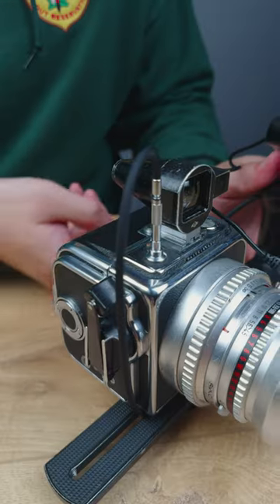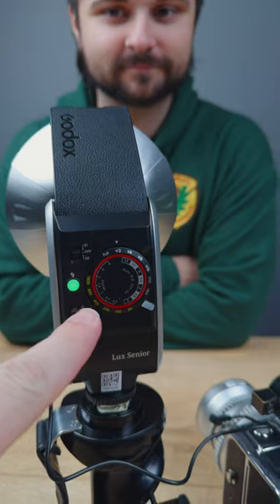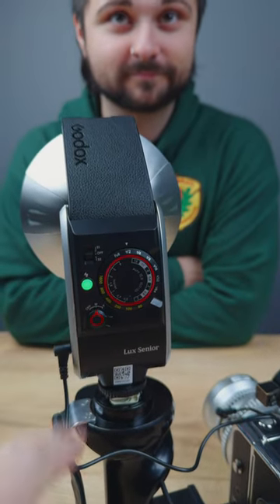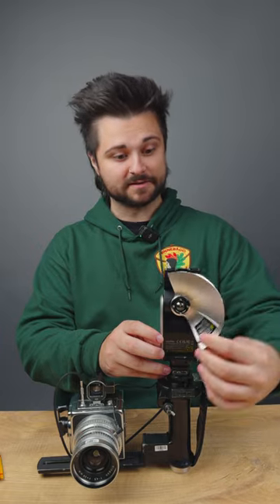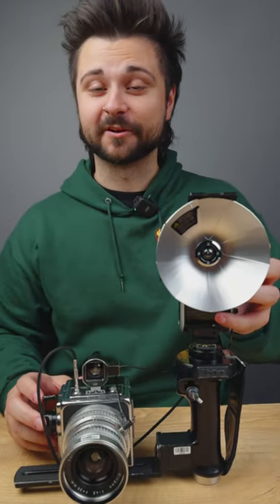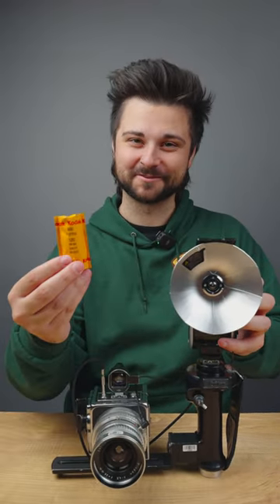Hasselblad SWC + Flash + Portra 800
The Hasselblad SWC already gives a unique perspective, but adding a flash makes it downright special. When our mechanics serviced a few Super Wides, we couldn’t resist shooting around the office!

What’s your flash setup?